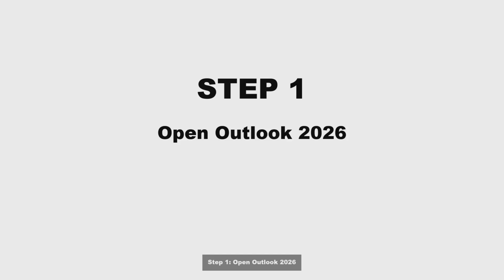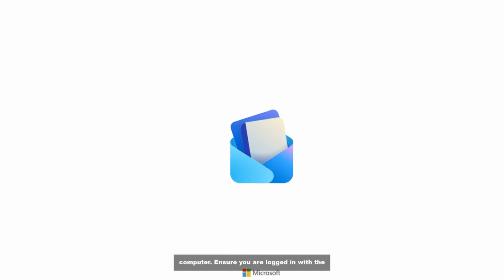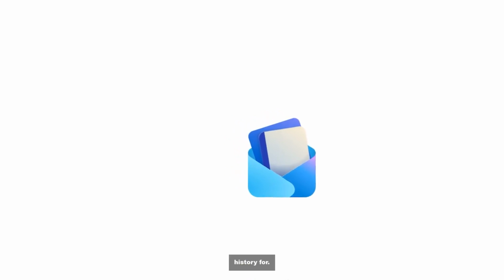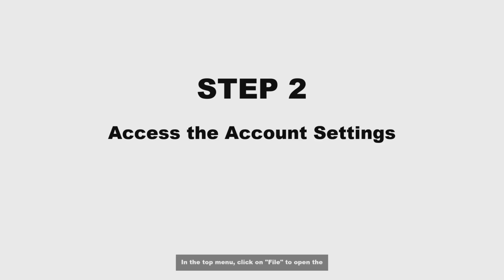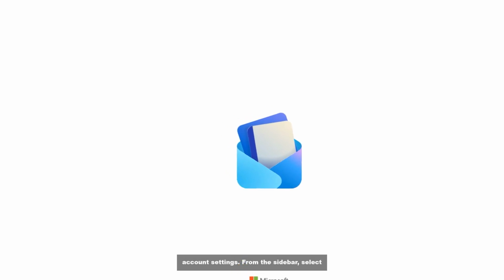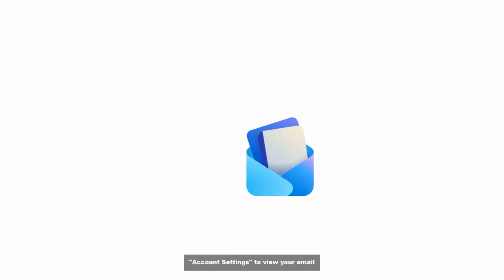How To Check Transaction History On Outlook 2026 (FULL TUTORIAL)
In this video, we will show you how to check transaction history on Outlook 2026. Whether you're looking to track your purchases or manage your subscriptions, this full tutorial will guide you through the process step by step.